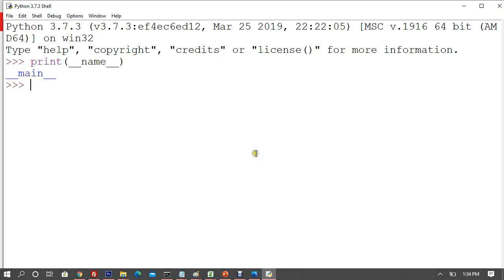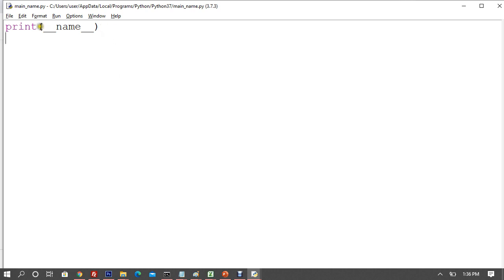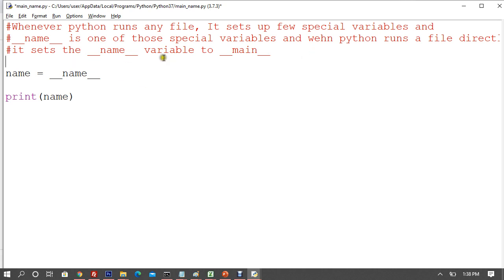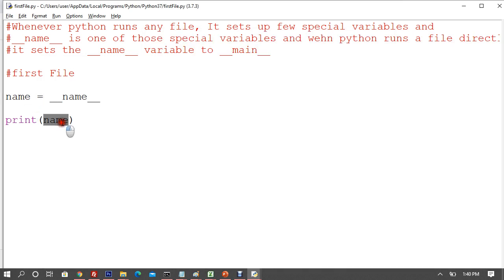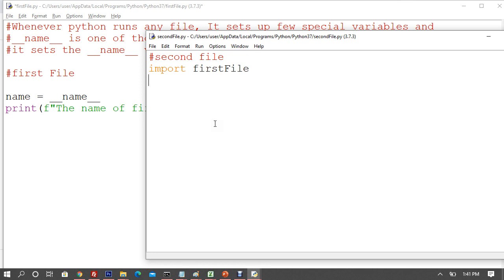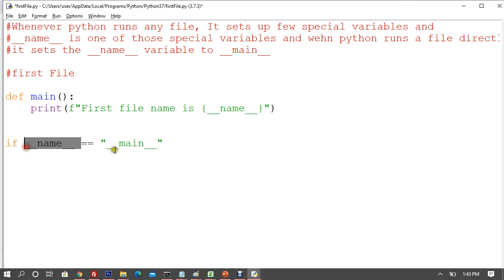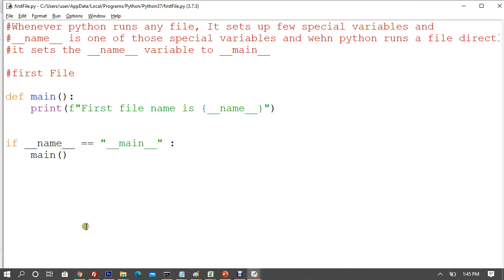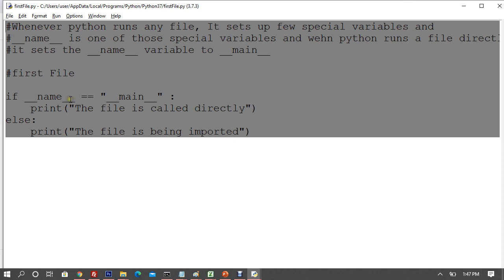Python Tutorial. if __name__ == 'main' in python (name==main) Explained. Video Part 38.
What is if name == Main in Python?

Python files can act as either reusable modules, or as standalone programs. if __name__ == “main”: is used to execute some code only if the file was run directly, and not imported.

It checks if the __name__ attribute of the Python script is "__main__" . In other words, if the program itself is executed, the attribute will be __main__ , so the program will be executed (in this case the main() function).

In short, use this ' if __name__ == "main" ' block to prevent (certain) code from being run when the module is imported. Put simply, __name__ is a variable defined for each script that defines whether the script is being run as the main module or it is being run as an imported module.